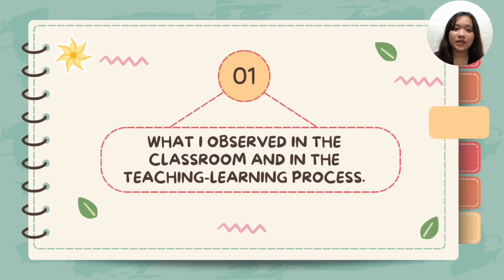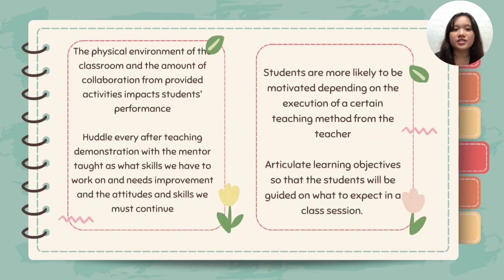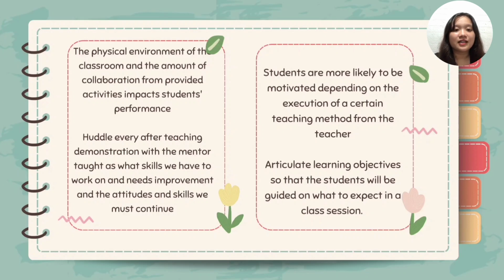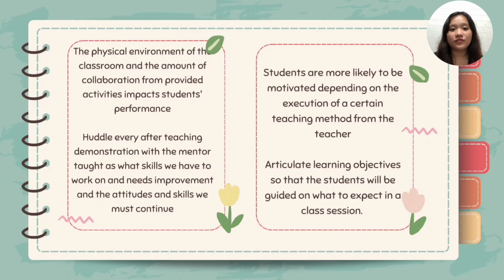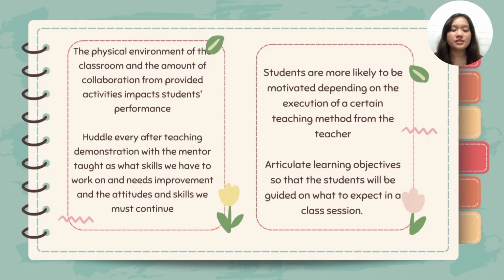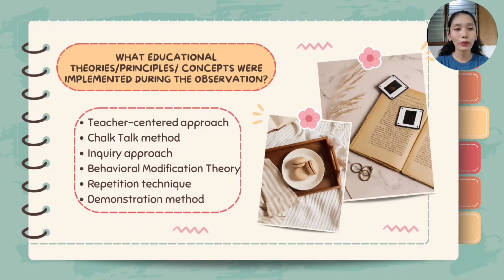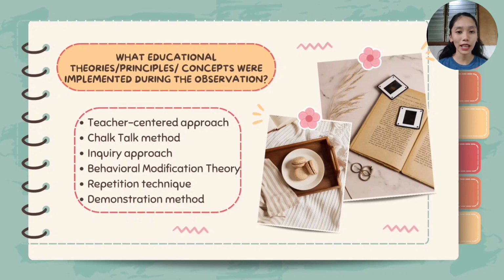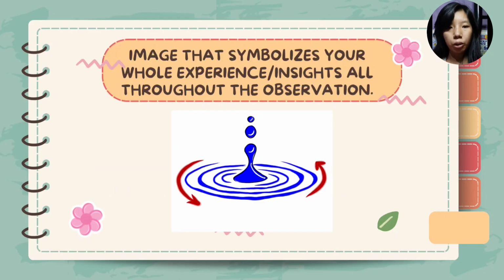Group 4: Observation Debriefing (BSEd Science 3C)